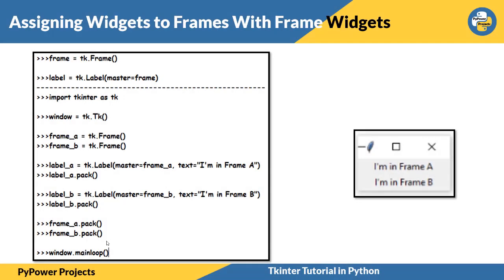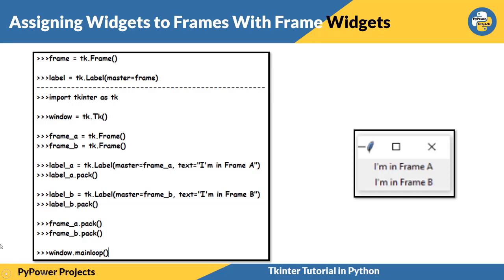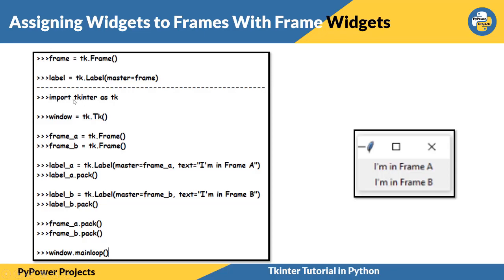Frames in Tkinter | Tkinter Python Tutorial | PyPower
PyPower Projects - Experience The Power Of Python

View us on GitHub: /pypower-codes